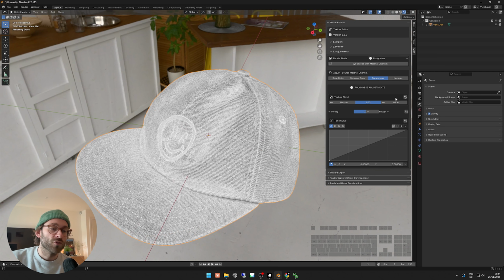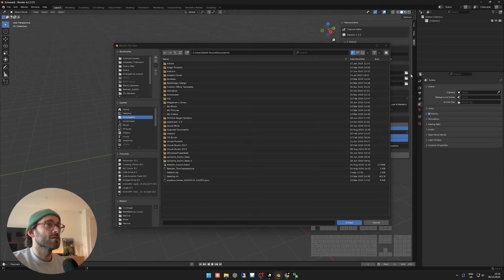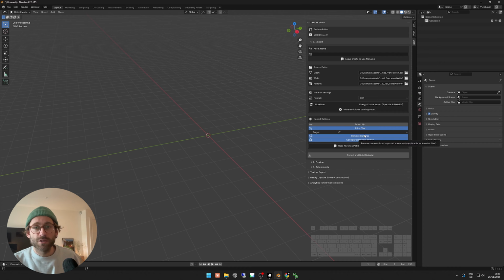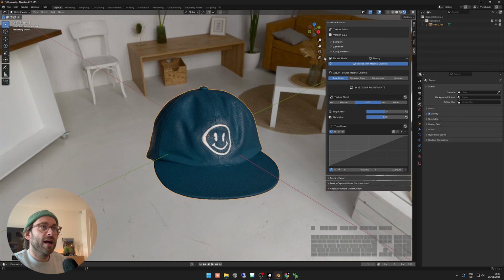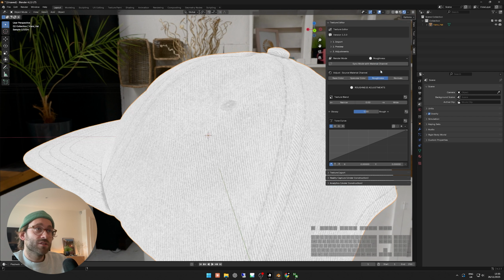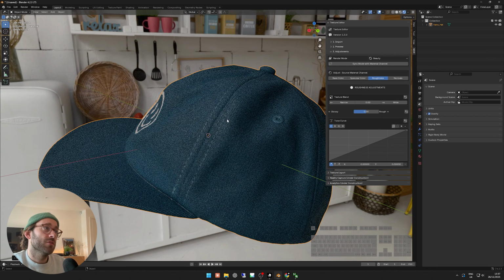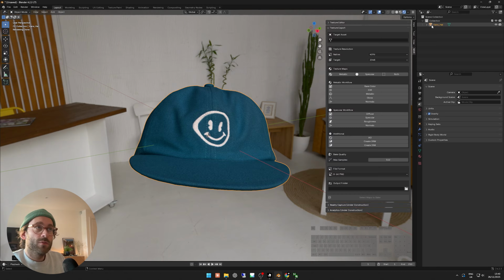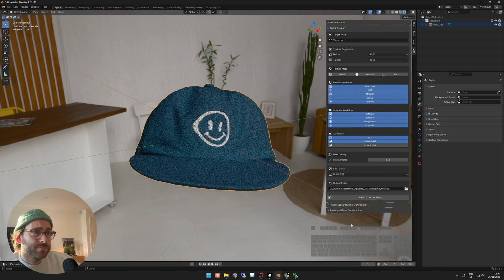Blender Add On | How to use, Import, Edit & Export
0:00 - Intro
2:20 - Importing
2:55 - Import, Narrow  & Wide Gamuts
4:33 - Import Options
6:19 - Preview Render
7:45 - Adjustments
12:06 - Adjusting Metallic via Specular
14:20 - Export & Bake